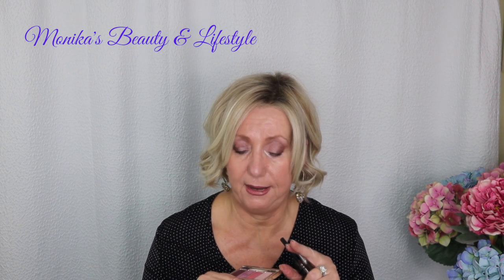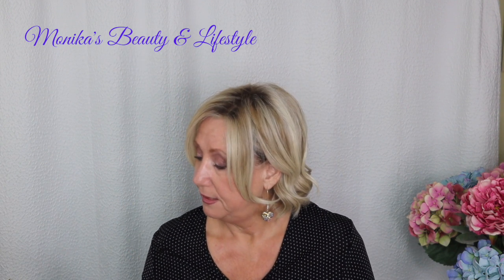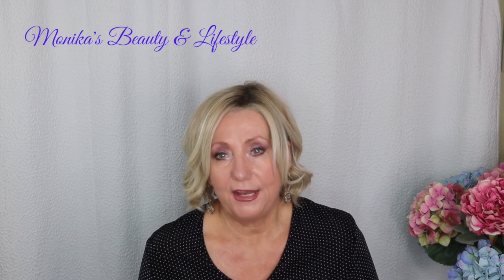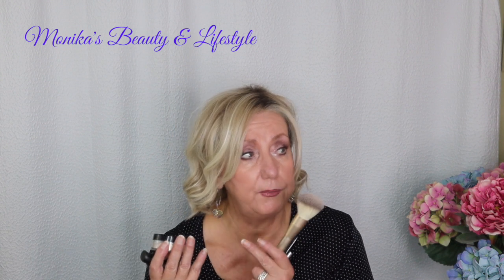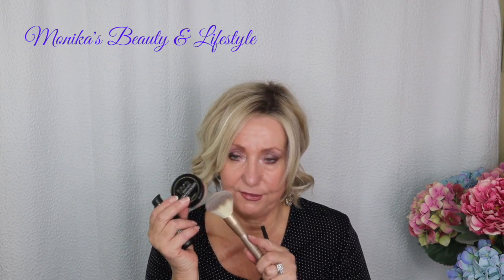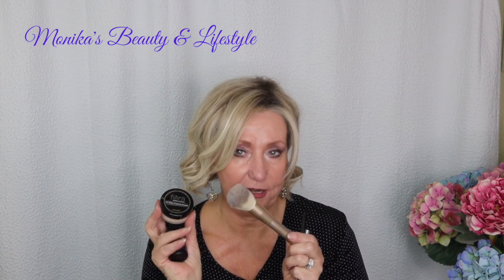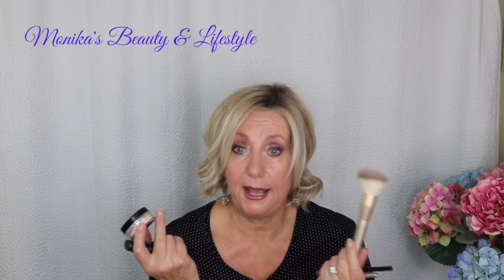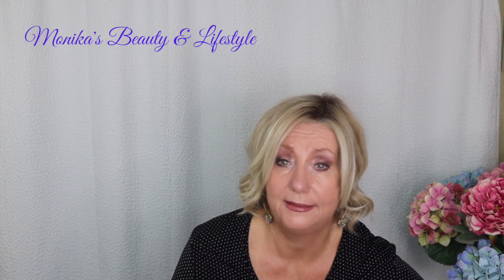New purse and fun stuff | Monika's Beauty & Lifestyle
New Purse and fun stuff.  My fingers did a little bit of Amazon shopping.  I bought a new purse and loved it so much I bought another purse.
New Purse- Loa Mae a pretty cross body purse that is affordable, stylish and holds the perfect amount of stuff.  Planning a long overdo vacation is always fun and often requires new things. which makes me feel good! Having Fun at 68 is always good.

👠 Products Mentioned 👠

Lola Mae Cross body Bag
Replacement Chain
Health and household
Clean it Zero Gift - I received this product complimentary from BanilaCoUSA .
Fièra Cosmetics Use Glow25 to save

💇On My head:
Raquel Welch Flirt Alert in Shaded Biscuit purchased from Wig Studio 1

 💇Monika's wig measurements:
22" Circumference
9" Front hairline to chin
11.5" Forehead ear to ear
12.5" Forehead to nape
5" Chin to collarbone
Height 5'6"
Large boned